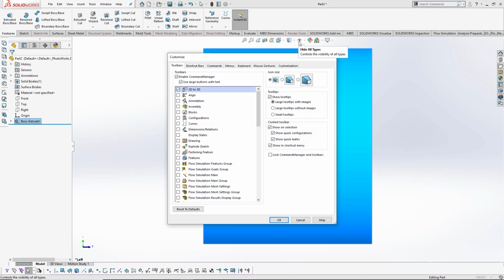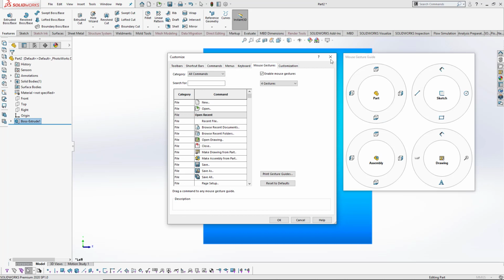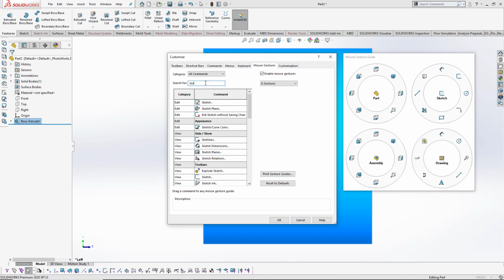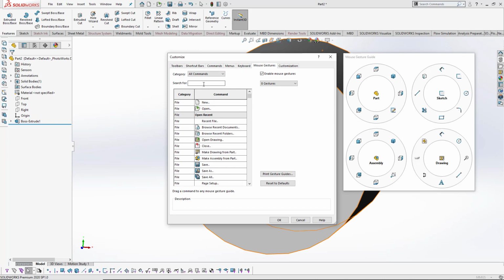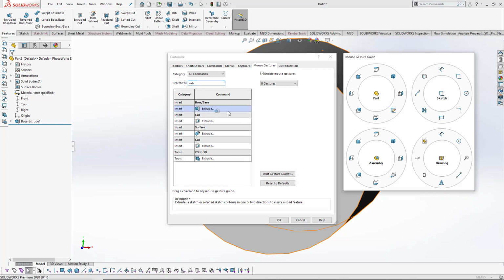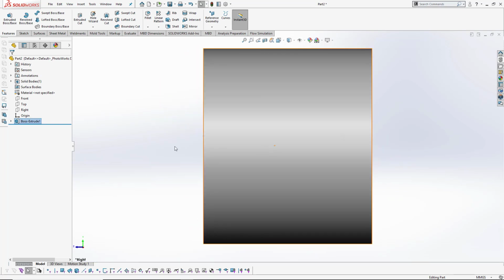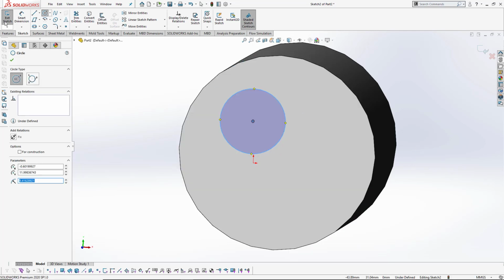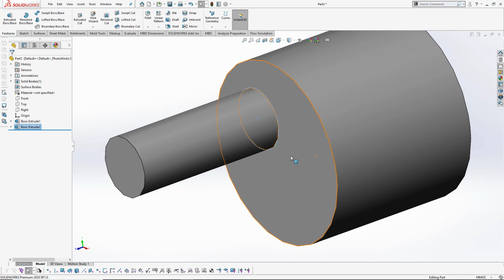Tech Tip Tuesday: How to customize Mouse Gestures in SolidWorks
An introduction on how to use and customize mouse gestures in SolidWorks to improve productivity.